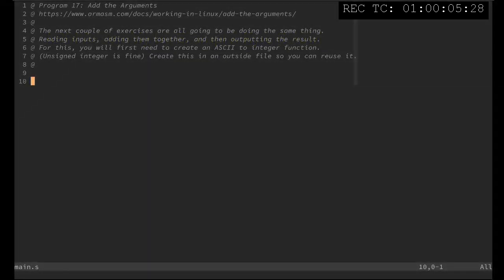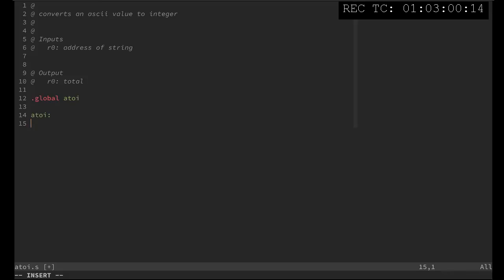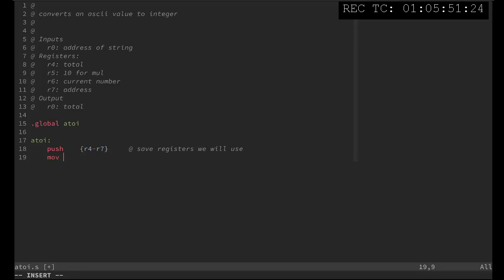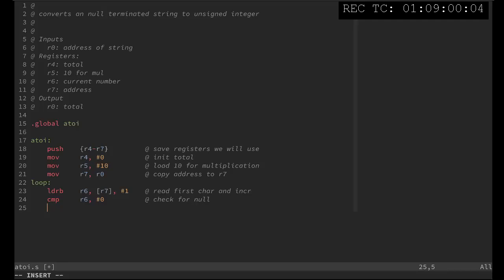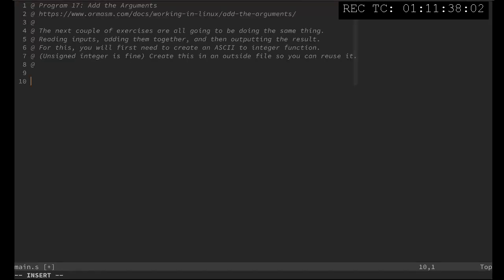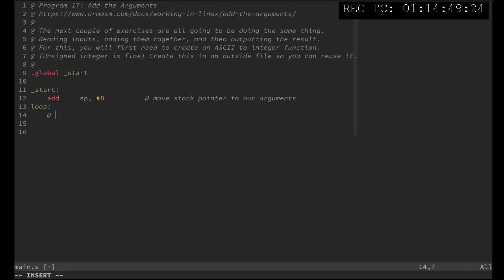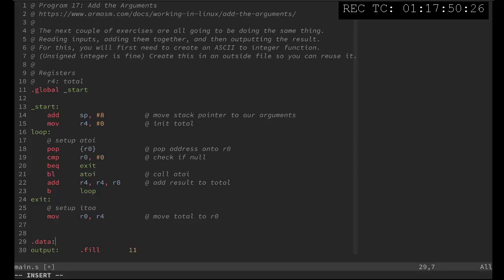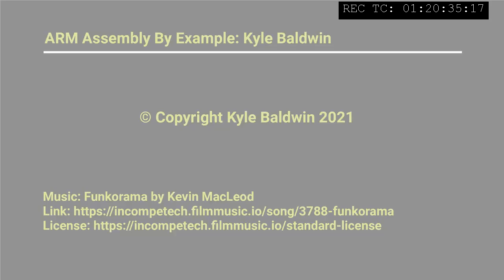Program 17: Add the Arguments